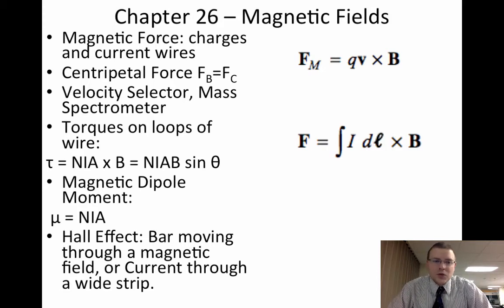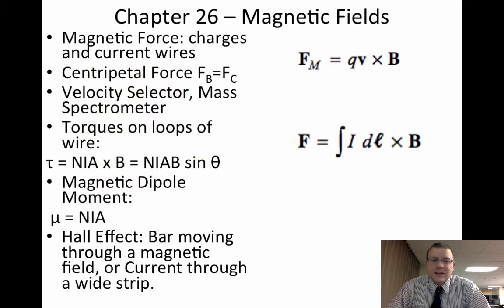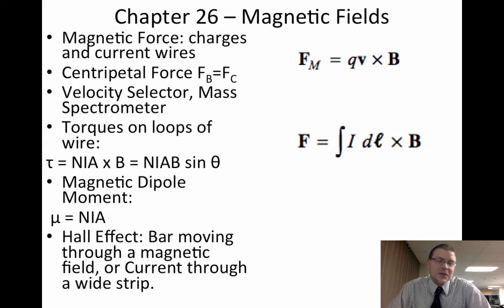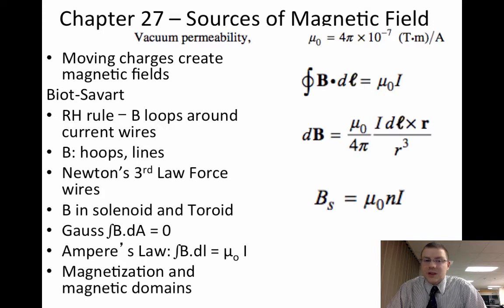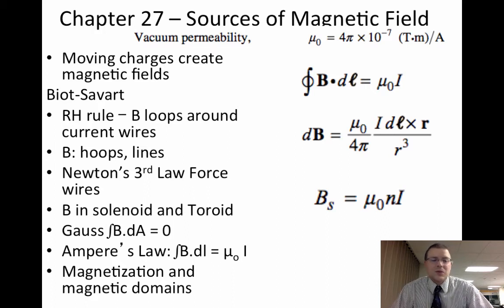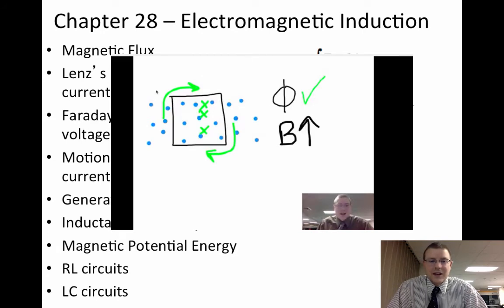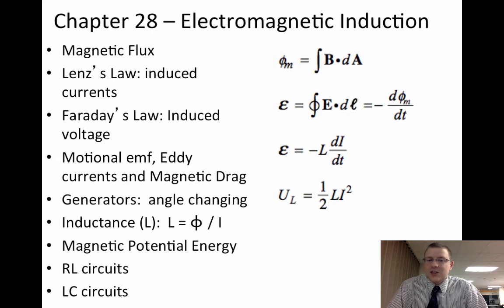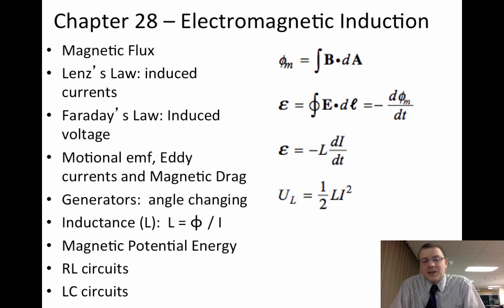AP Chapters 26 - 28